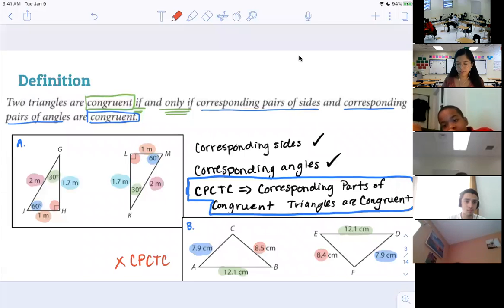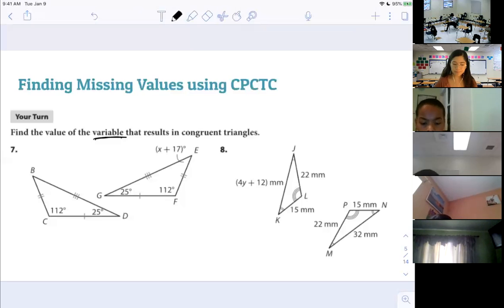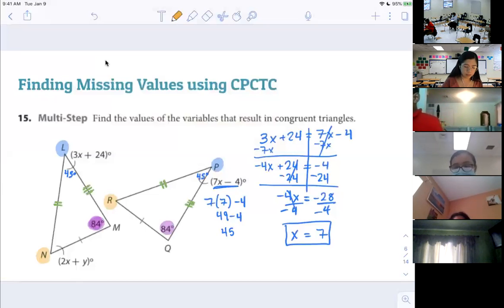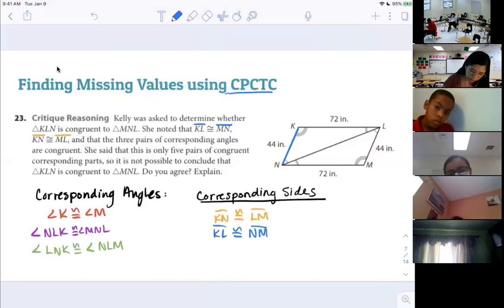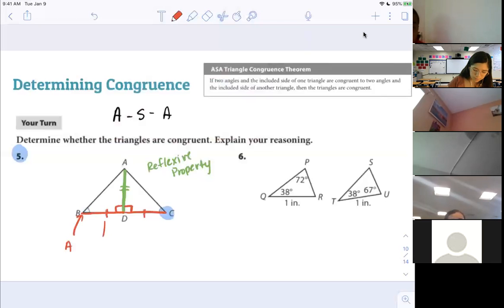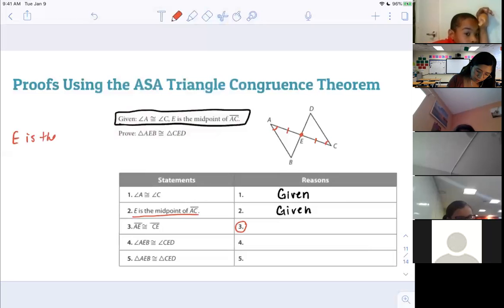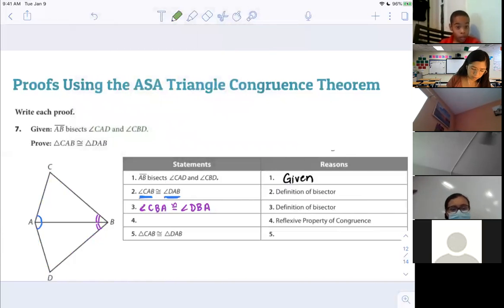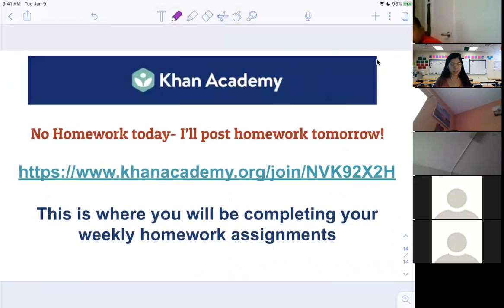October 19th: CPCTC and ASA Congruence Theorems